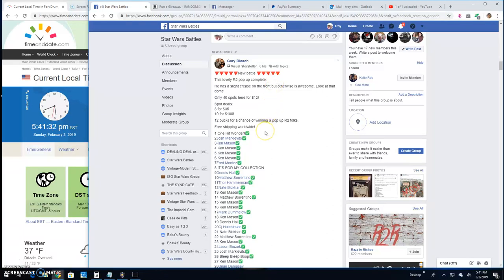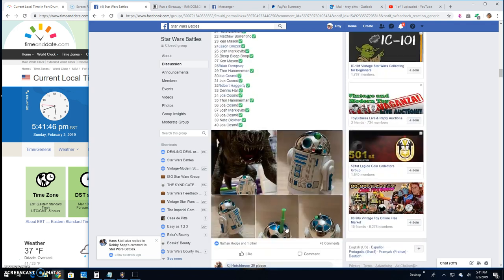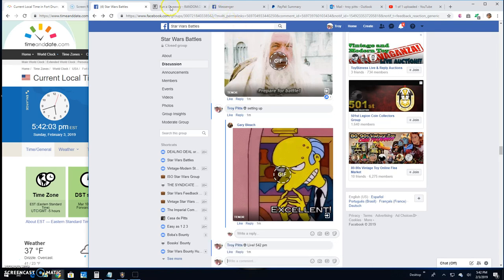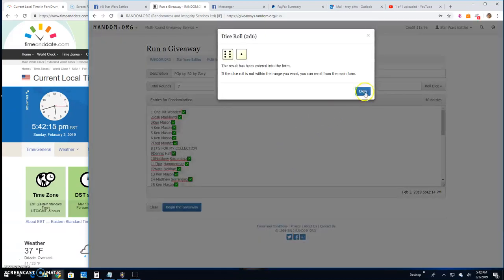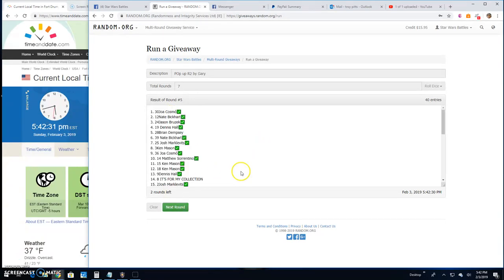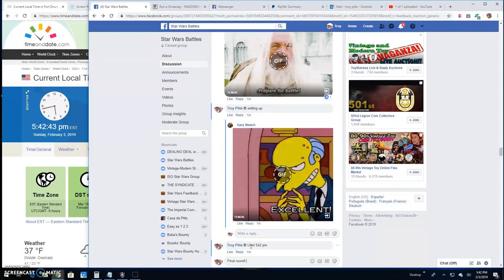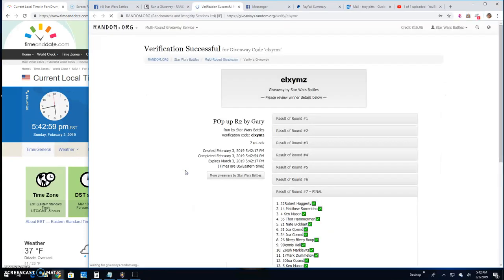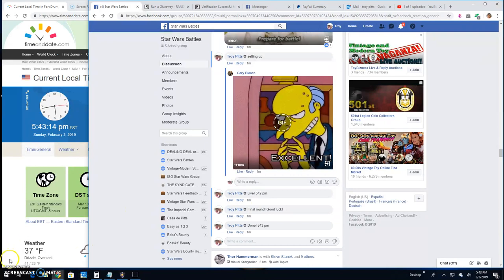POp up R2 by Gary